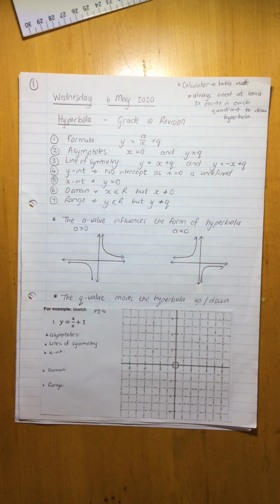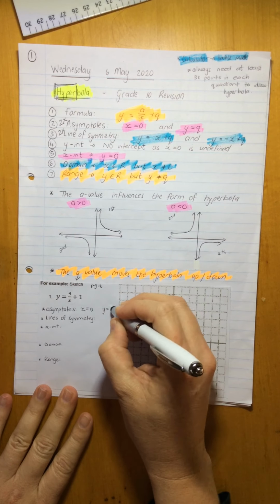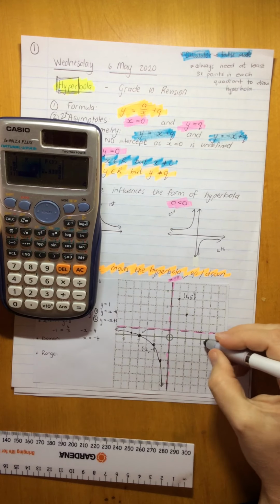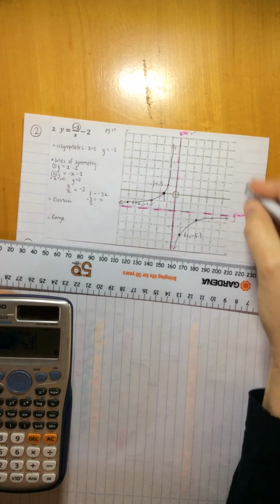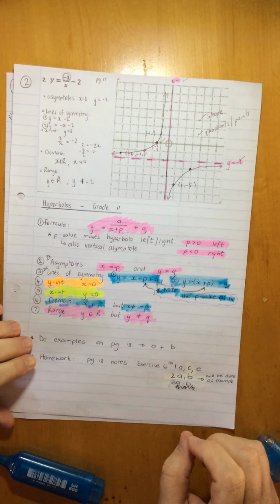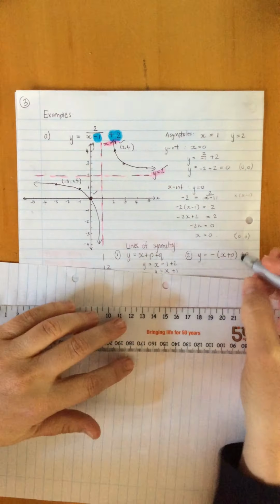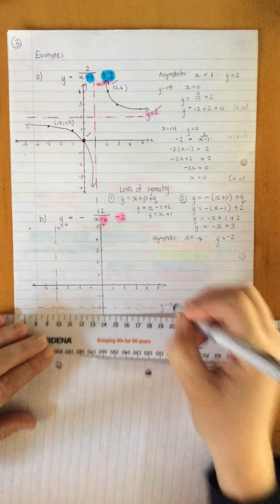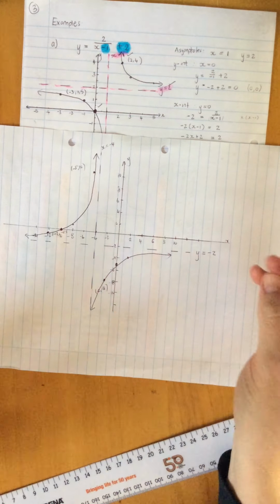Wednesday 6 May Lesson 1